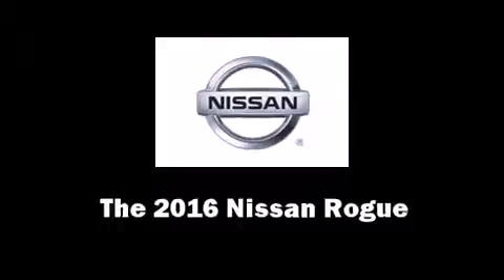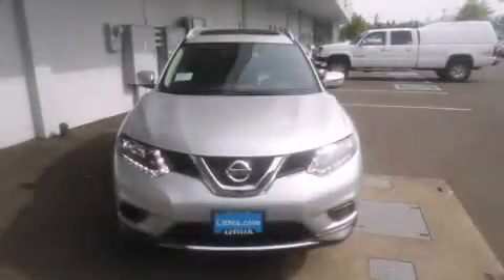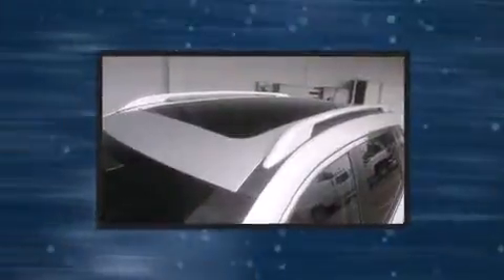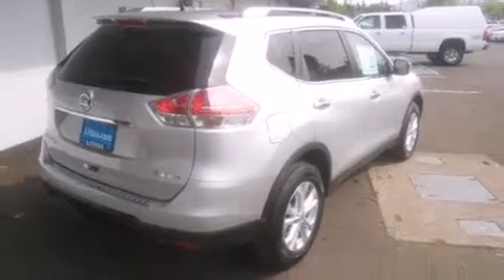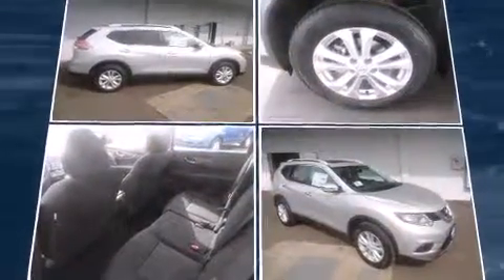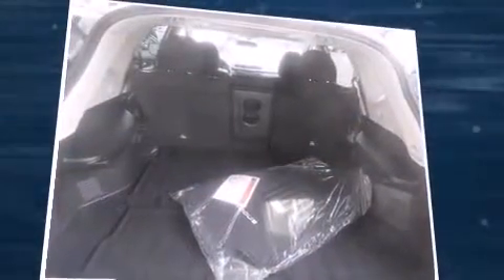2016 Nissan Rogue SV in Eugene, OR 97401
2060 Martin Luther King Jr. Blvd

The 2016 Nissan Rogue. It features all-wheel drive versatility, an automatic transmission, and a 2.5 liter 4 cylinder engine. Top features include front dual zone air conditioning, 1-touch window functionality, a tachometer, a trip computer, tilt and telescoping steering wheel, power windows, rear wipers, and remote keyless entry. You and your passengers will enjoy the stereo system, which includes a CD player with MP3 capability, and 6 speakers, enhancing the audio experience throughout the interior. Curtain airbags combine with standard stability control in creating a comprehensive safety network. We have the vehicle you've been searching for at a price you can afford. Please don't hesitate to give us a call.